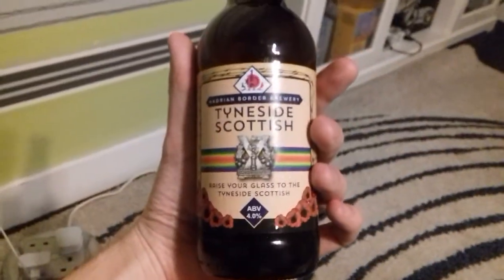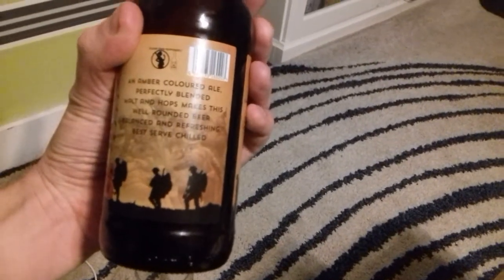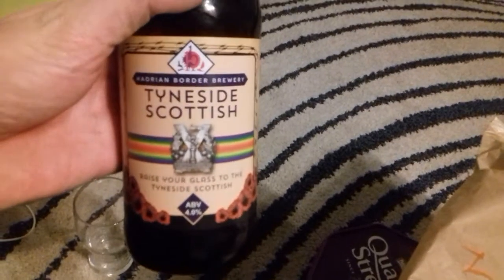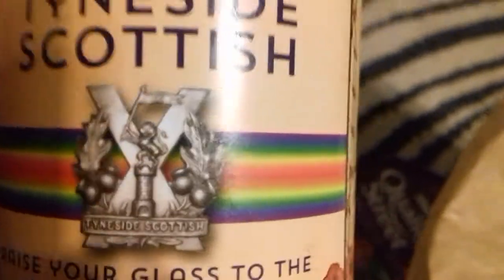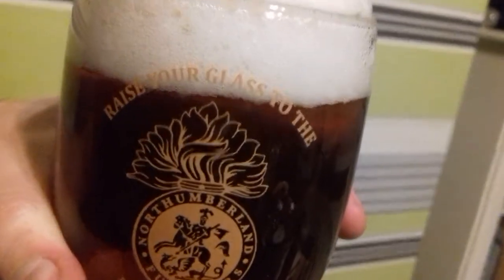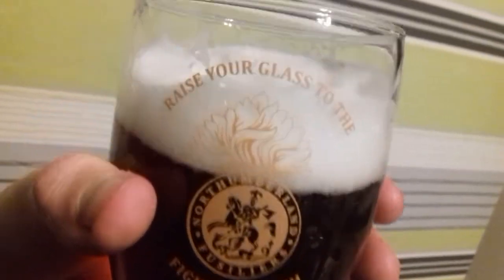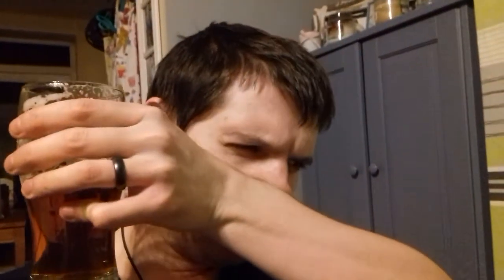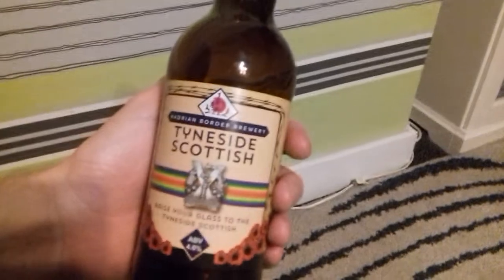Tyneside Scottish - Beer Review